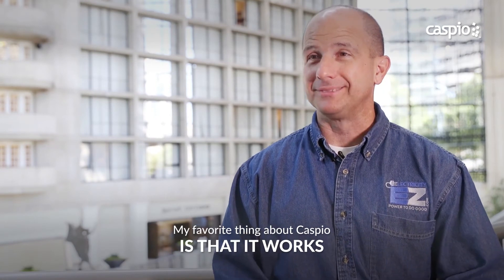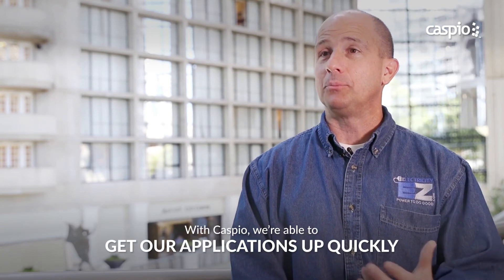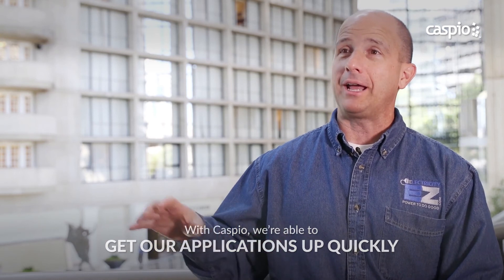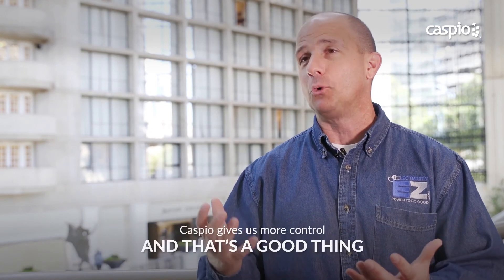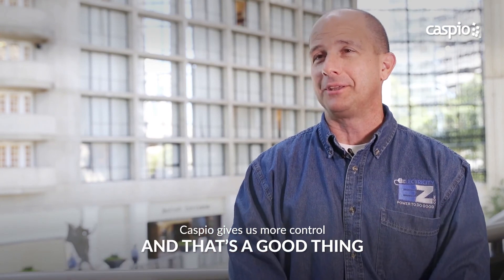EZ Electricity - Caspio Case Study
Find out how Texas-based EZ Electricity uses Caspio to power their energy procurement company. Using Caspio,  they were able to quickly build out an online presence through multiple user access to their database,  generating customer sign up forms and more. EZ Electricity President Mike Brasovan shares why they turned to Caspio’s scalable and robust no-code platform.